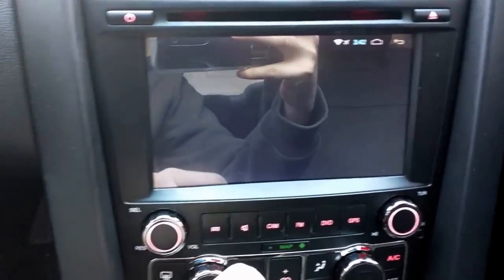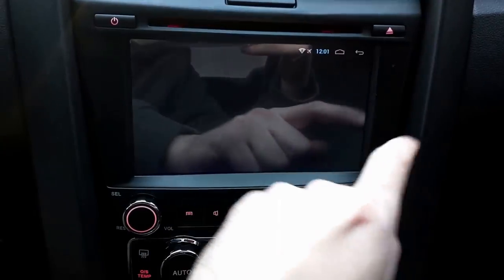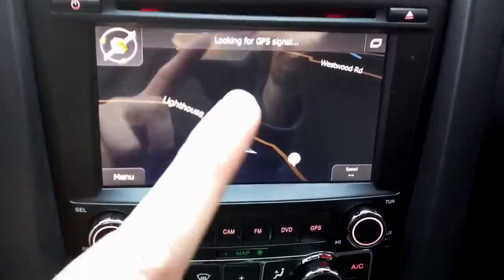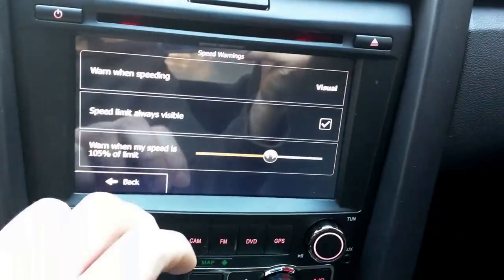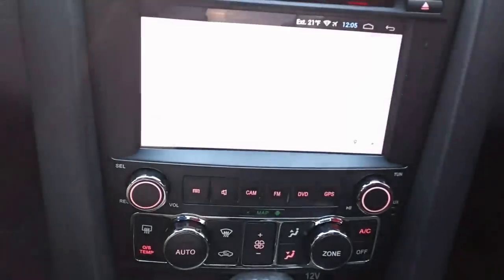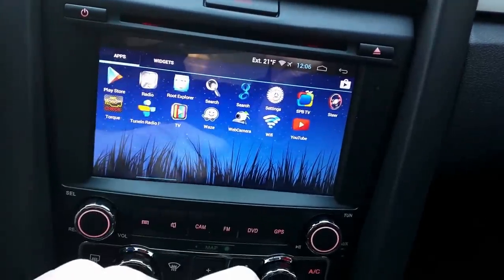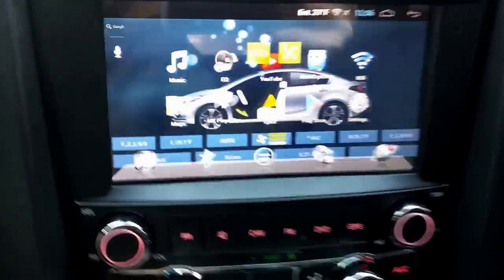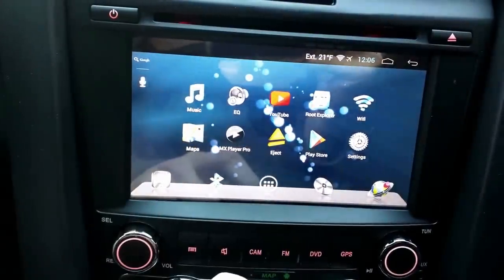Pontiac G8 Android Radio Demo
Demo of features in the G8 Radio Headunit.